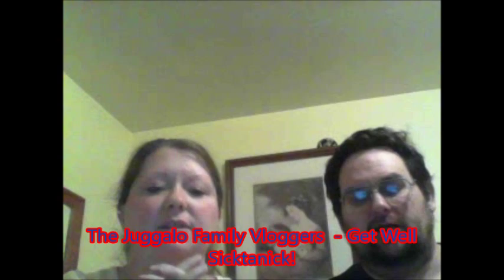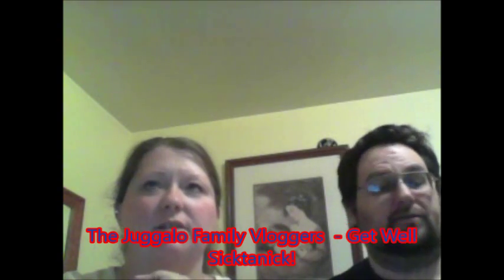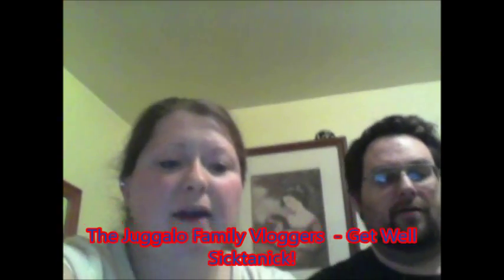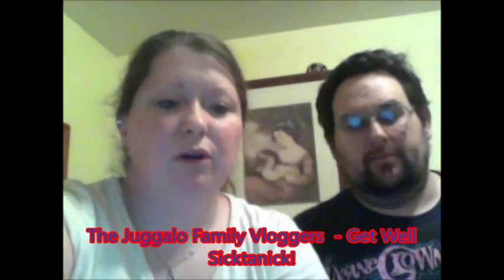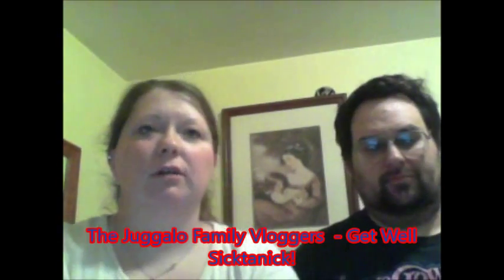The Juggalo Family Vloggers - Get Well Sicktanick!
Click the link to donate to help sick in his time of need!

We are The Juggalo Family Vloggers! We will be uploading 2 videos a week! They will be up By Friday! Thanks for yout Love & Support!

Please send ?'s and video ideas to

The Juggalettes 'R Us Official Blog!